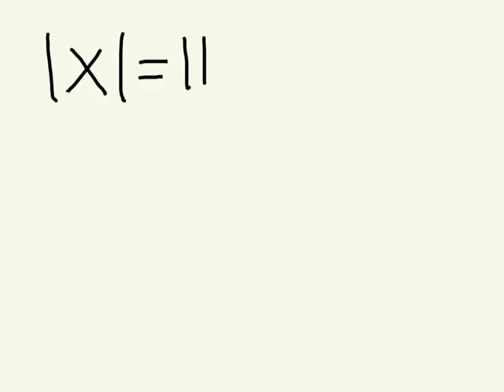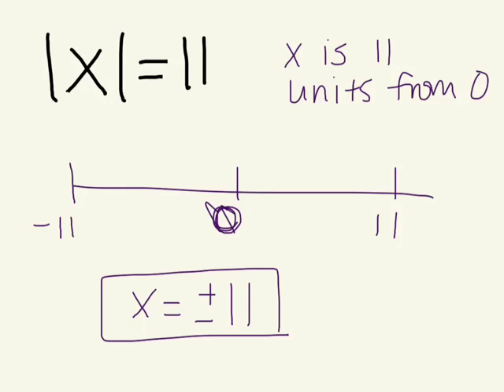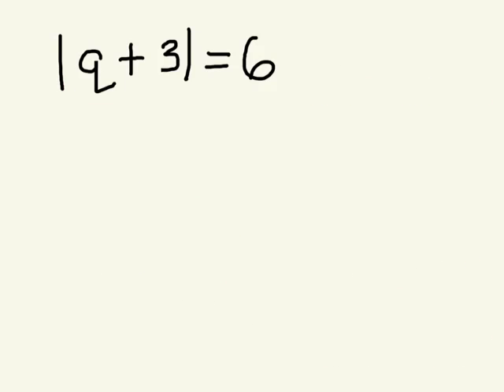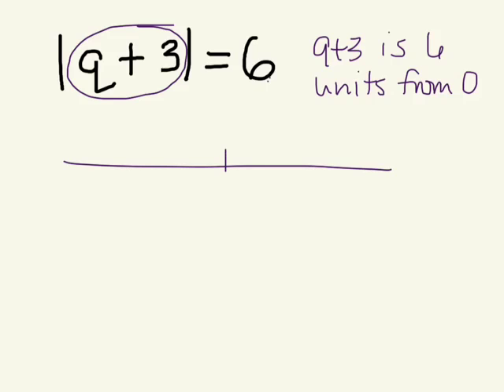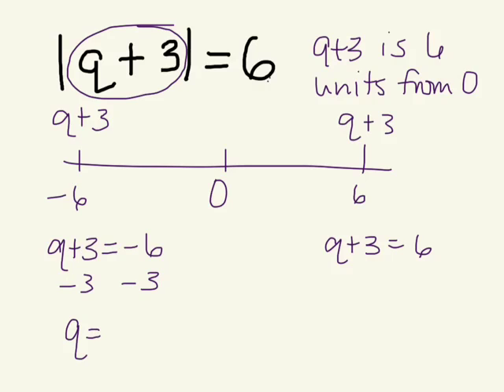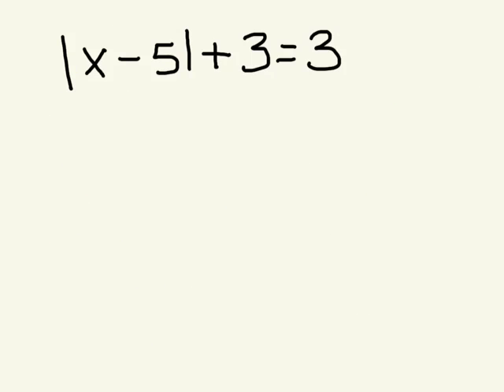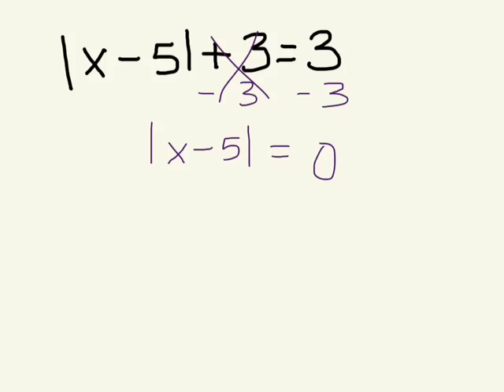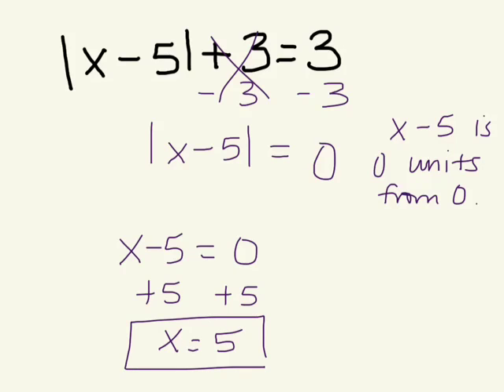Solving Absolute Value Equations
Solving simple equations involving one absolute value.